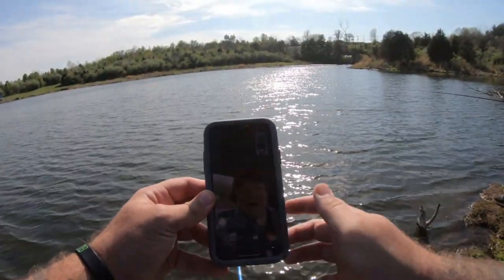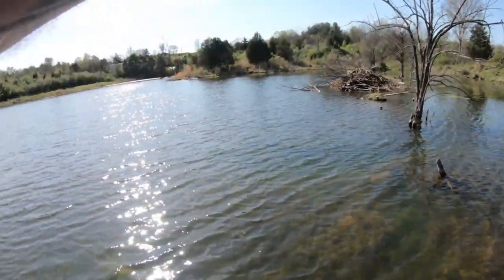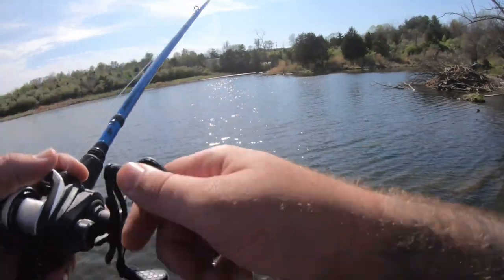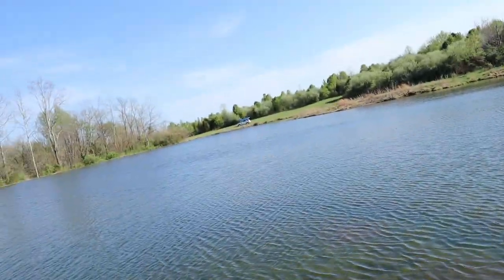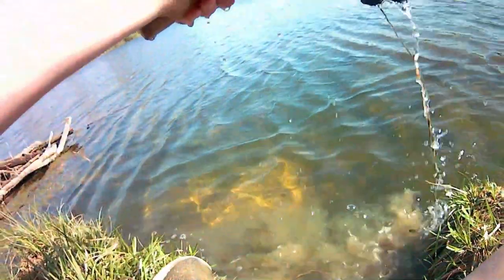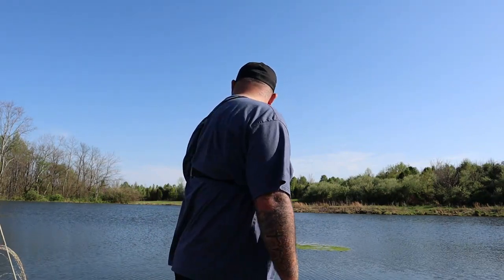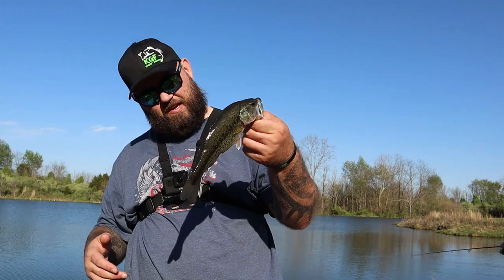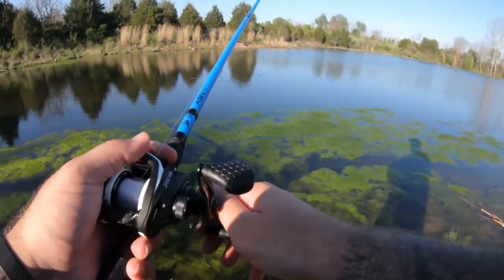The Beaver Dam Attacks Back (Testing Out Baits From OffTheHookOutdoors)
We tested out some AWESOME senkos from Off The Hook Outdoors today and caught one on every one he sent! Be on the look out for the dangerous beaver dam!

Here is a short bait Video from Off The Hook

Here are all the links to Off The Hook Outdoors
Facebook- Off The Hook Outdoors
Fishbrain - Off The Hook Outdoors

FishBrain - KyGuyFishing